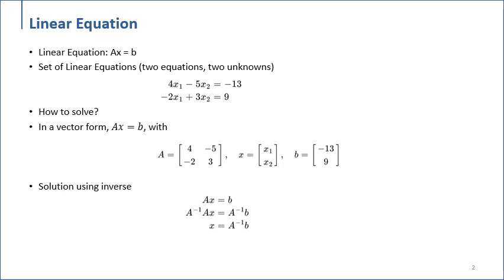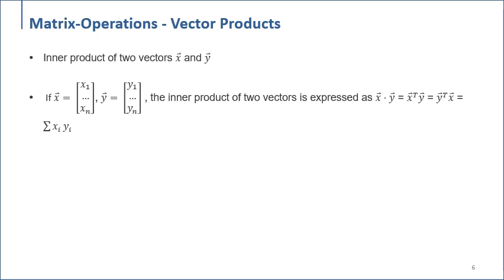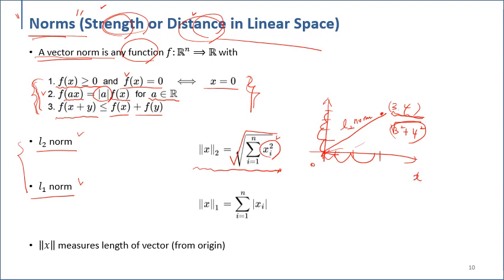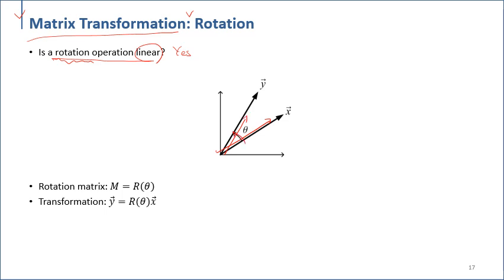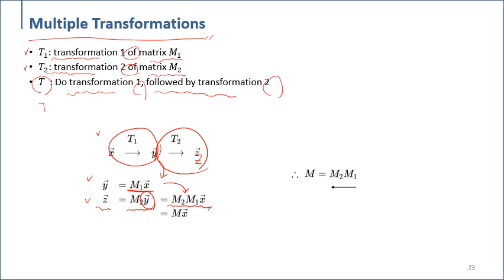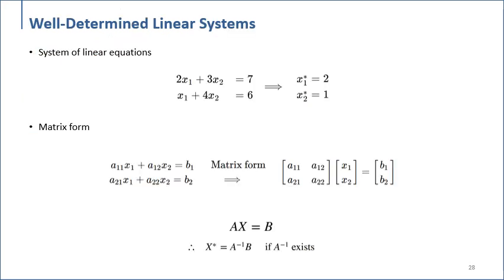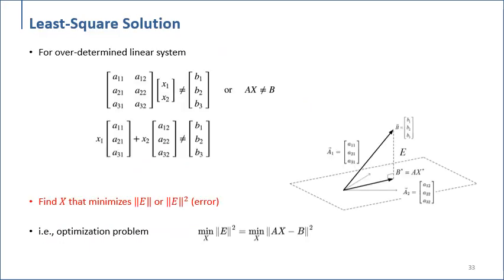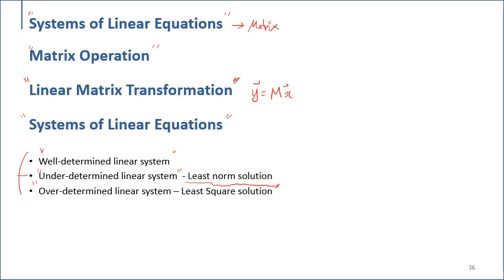01 Linear Algebra 1